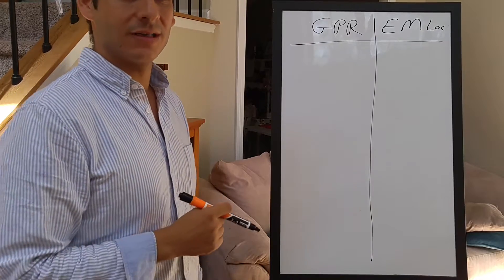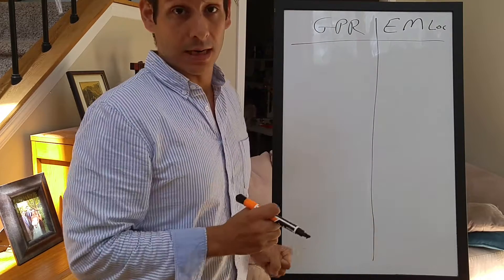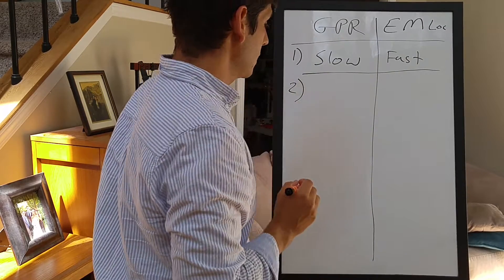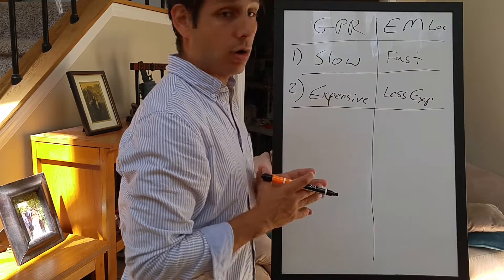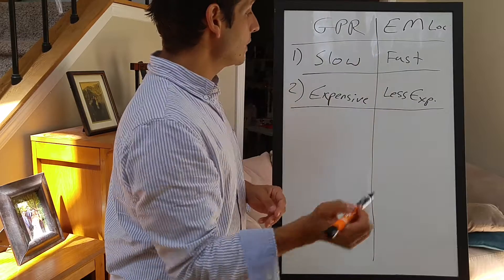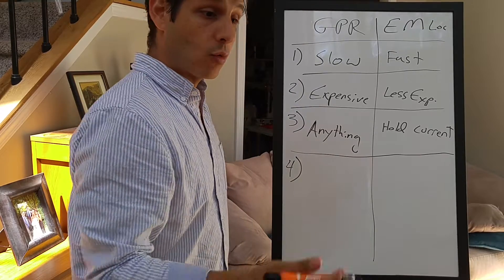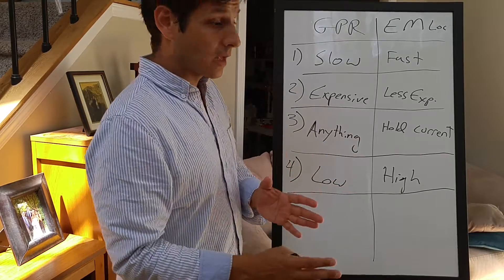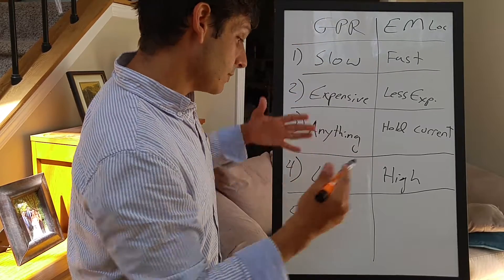A COMPARISON OF GROUND PENETRATING RADAR AND EM LOCATORS FOR UTILITY MAPPING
Will ground penetrating radar (GPR) make EM locators obsolete?

In this video I compare these two technologies to see the strengths and weaknesses of each for utility mapping.